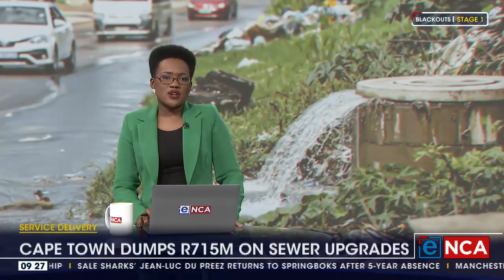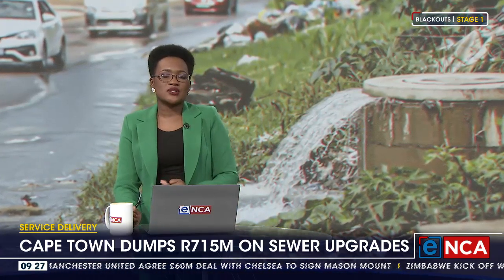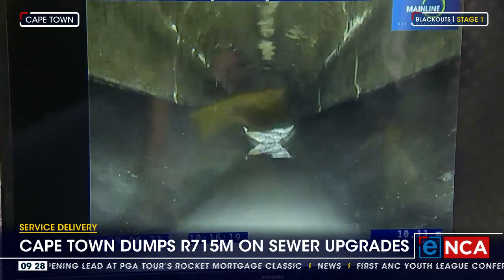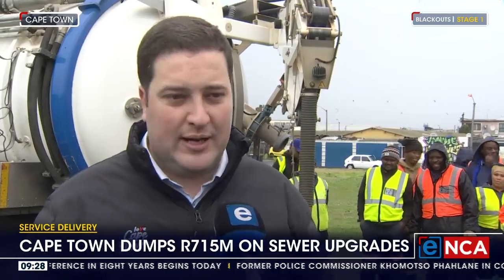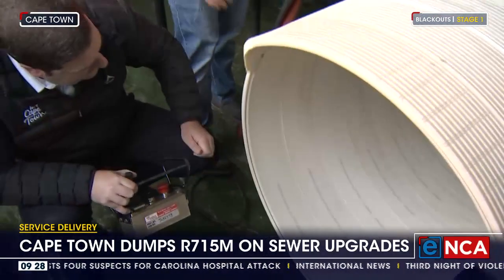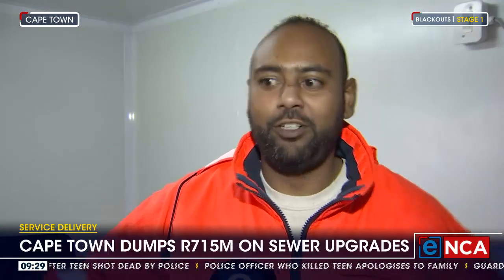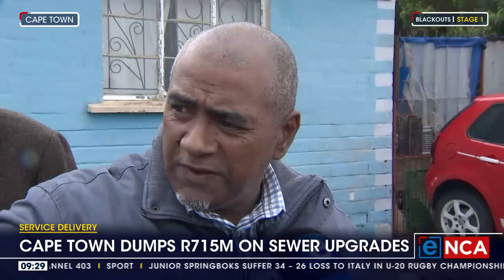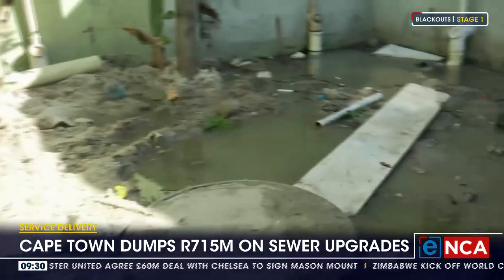Cape Town dumps R715m on sewer upgrades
The City of Cape Town is spending hundreds of millions on sewer upgrades for the Cape Flats. eNCA’s Nobesuthu Hejana has the details.